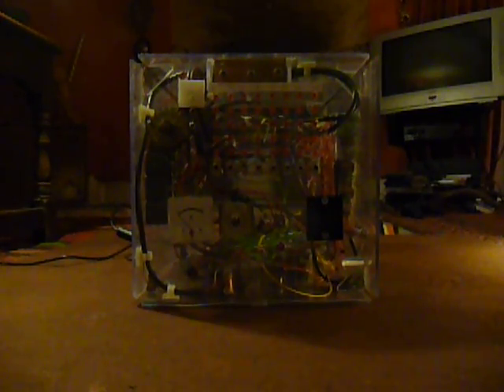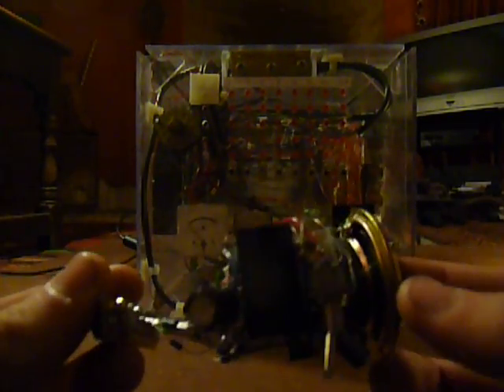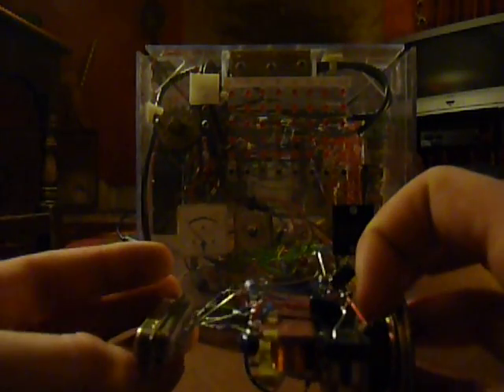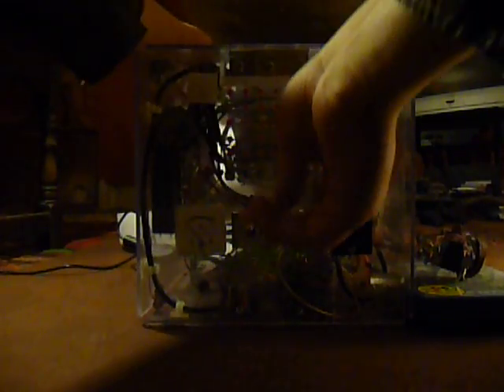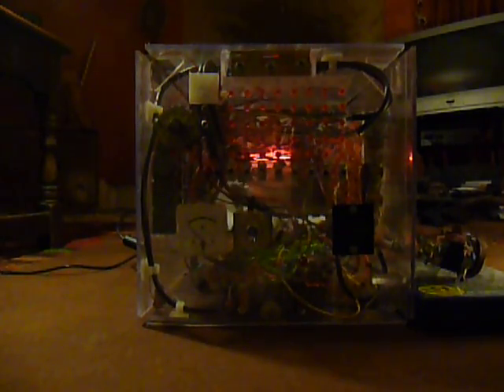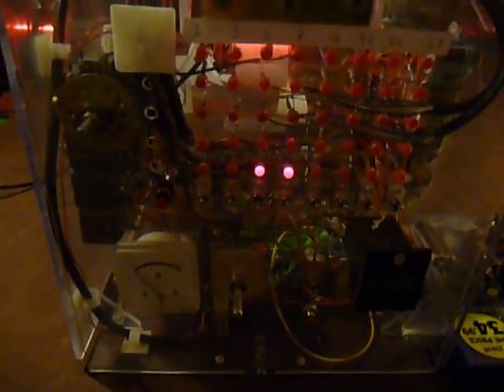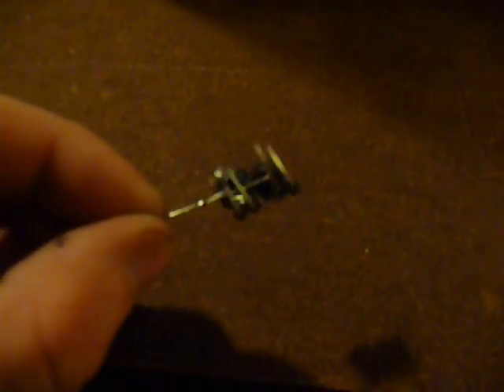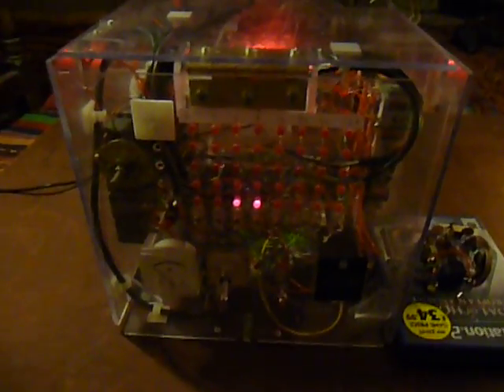TIM8 Relay Computer (Vlog 8): Sound 'Card'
TIM has sound! Got round to fitting the external hardware port, just needed some external hardware. So got fiddling with some more relays last night and came up with a little sound 'card' (ok, so it's not a card, but hey). It can play 16 notes determined by the number in the X register. Unfortunately, due to the fact that relays aren't supposed to switch at 500 times a second, the oscillator is gradually burning out and it's getting quieter and quieter, and sticking occasionally, and it's only been a day! Soon to come hopefully is a Printer, and the completed memory (at some point in the far distant future).